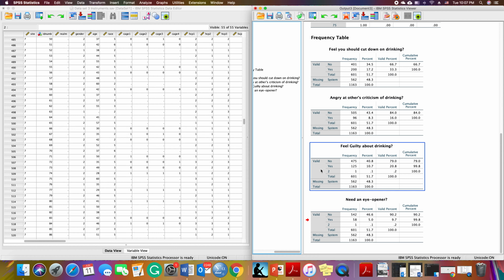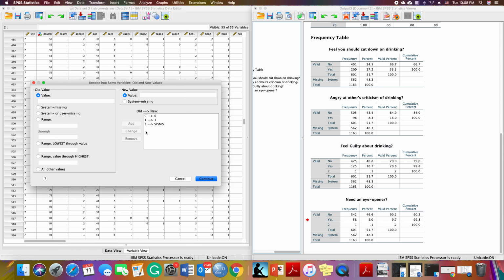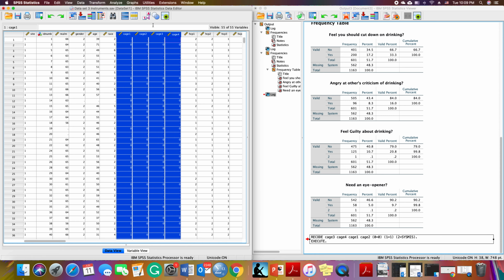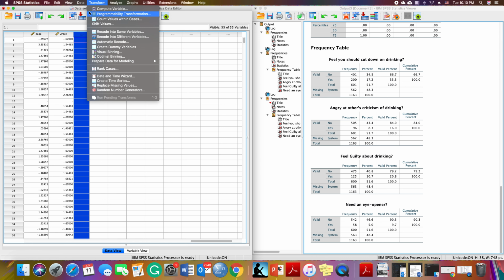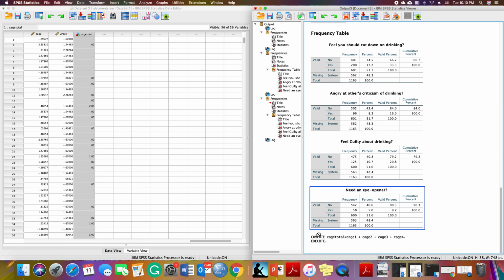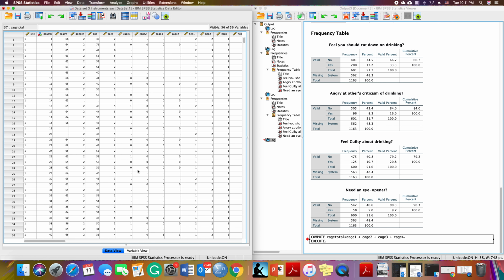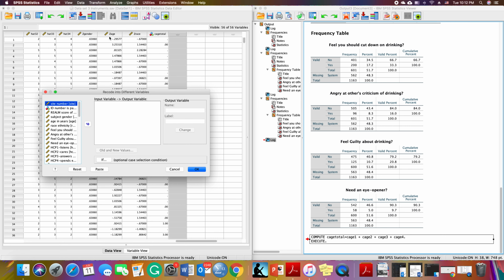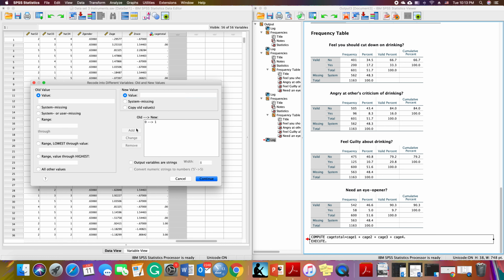HW 3 Class 3 part 2:3